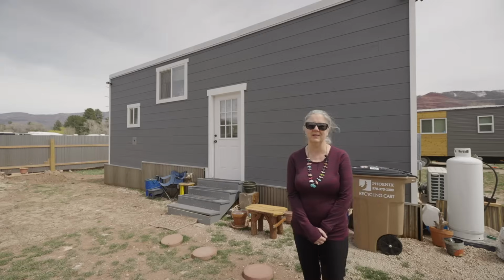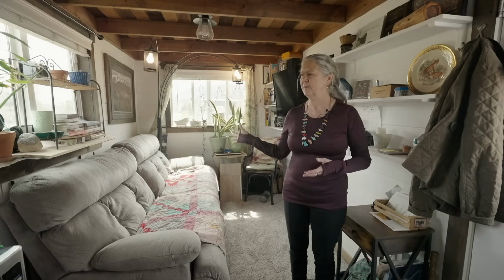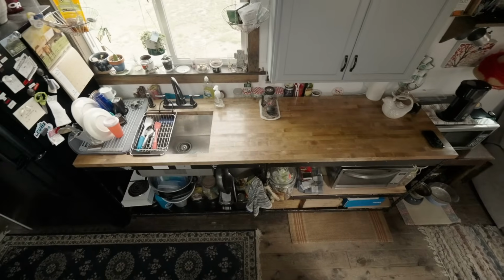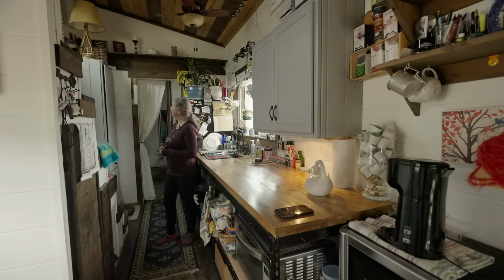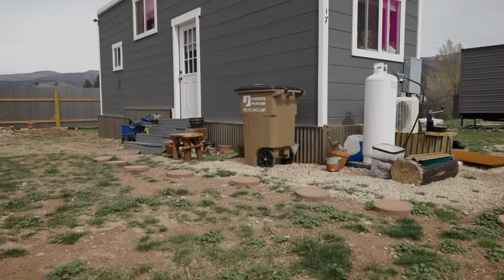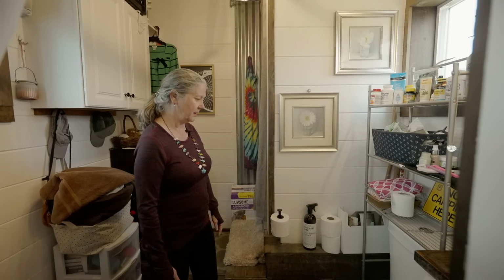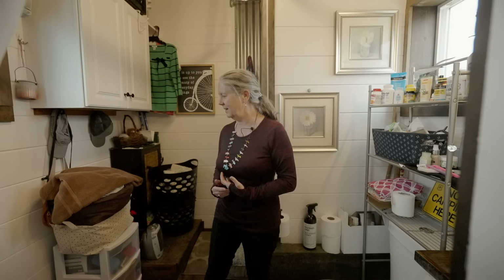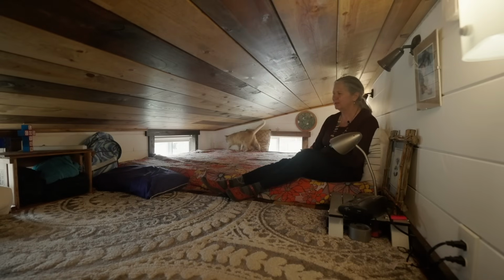Used Tiny House Living - Retirement in a Small Space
VIDEO DESCRIPTION:

Sherri sold her home and researched tiny living before buying a used tiny house in Colorado. The home came slightly furnished with added storage and art pieces. It’s well insulated and has a mini split for temperature control. Her kitchen holds a full-size fridge, microwave, convection oven, and a portable electric stovetop. The bathroom has a new toilet, a standing shower, and a small sink with a medicine cabinet. The loft upstairs is quaint and sized perfectly for sleeping quarters and a little cat den. Cozy for sure!

Shot by: @whereswalda_
Edited by: @motion66studios

00:00 Introduction
00:15 Living Room
02:01 Why Tiny
03:15 Kitchen
07:51 About Tiny Living
10:12 Bathroom
12:12 How to Prepare for Tiny Living
14:24 Master Loft